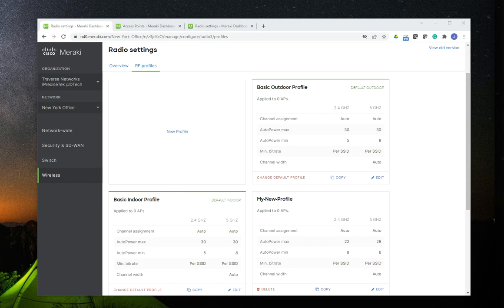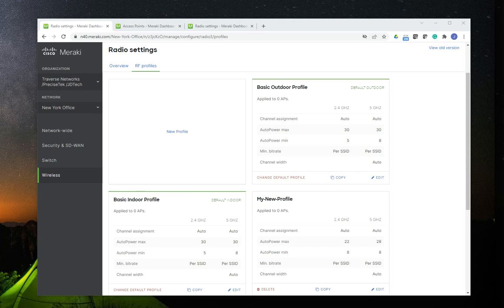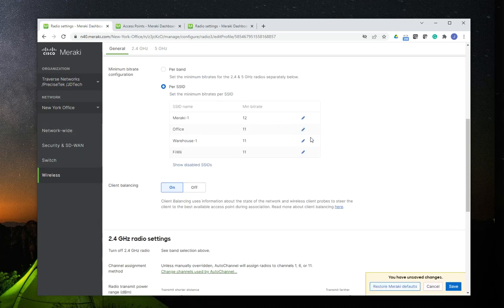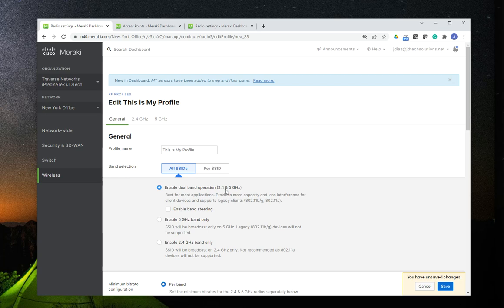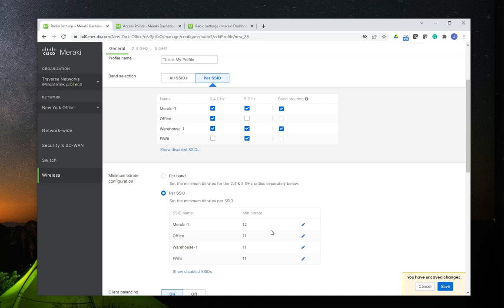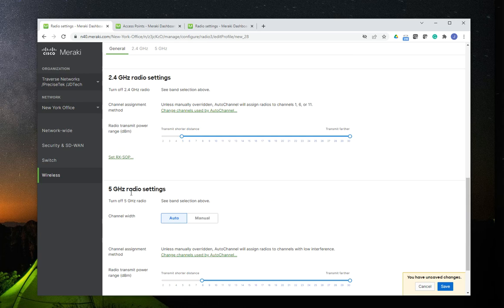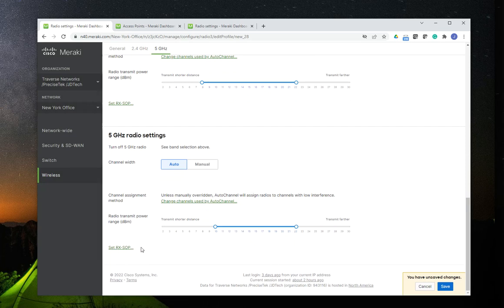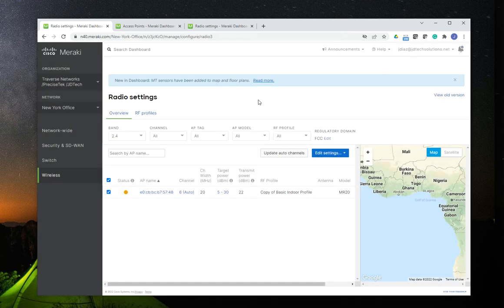Meraki RF Profiles Customization. WiFi Best Practice, Customizing Radio Frequency (RF) Profiles.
Some WiFi network implementations may require specific AP configuration settings to provide reliable Wireless network coverage. Meraki, as any other enterprise-grade WiFi solution, offers the ability to create and customize RF Profile settings to be applied to specific environments. In this video, I show you how to configure RF profiles in the Meraki  Dashboard, but the technical concepts can be applied to any Wireless implementation.